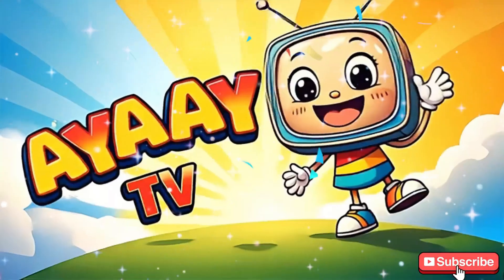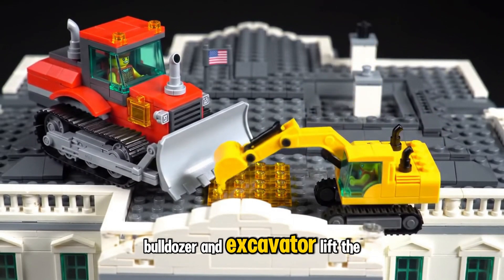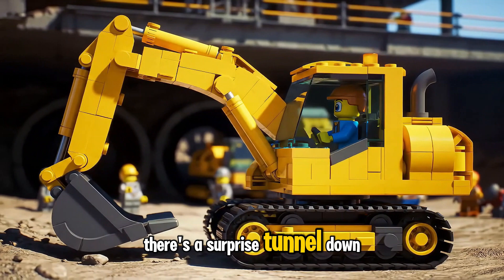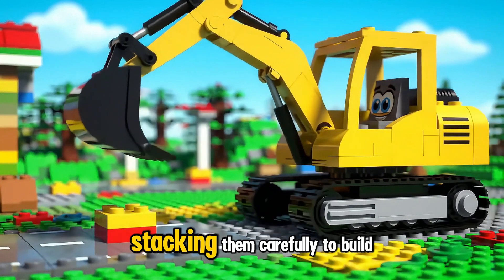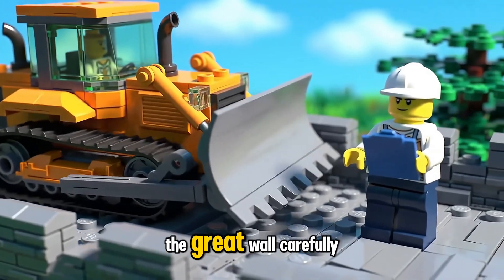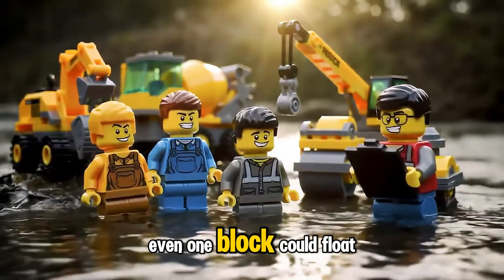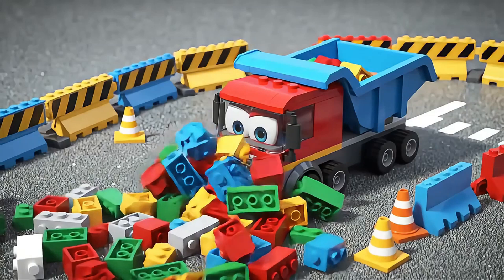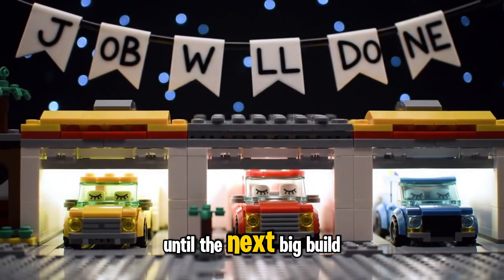LEGO Construction Vehicles Build Famous World Landmarks!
Join Diggy the Digger, Dozer Dan, Craney the Crane, Mixy the Cement Mixer, and Rollie the Steamroller as they build famous landmarks from around the world using colorful LEGO bricks! From the Eiffel Tower in Paris to the Great Wall of China and the mighty Pyramids of Egypt, these cheerful construction vehicles teach kids teamwork, engineering, and geography in a fun and exciting way. Perfect for kids aged 3–10 who love LEGO, vehicles, and world adventures!